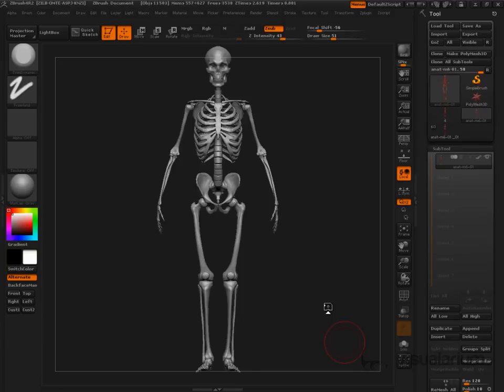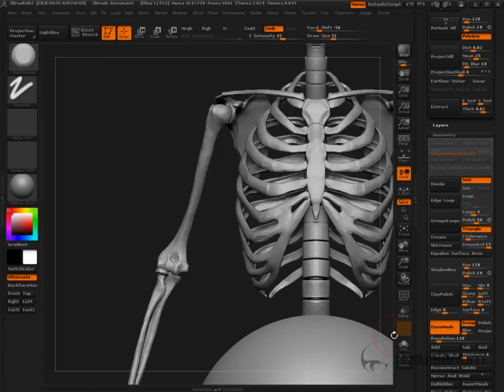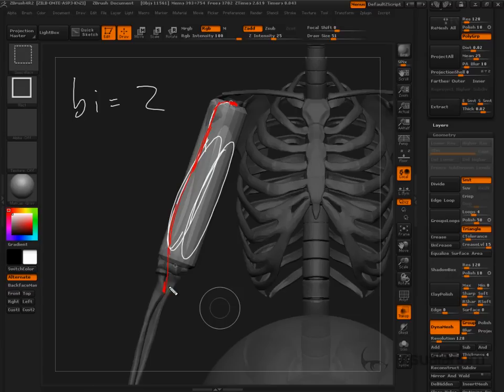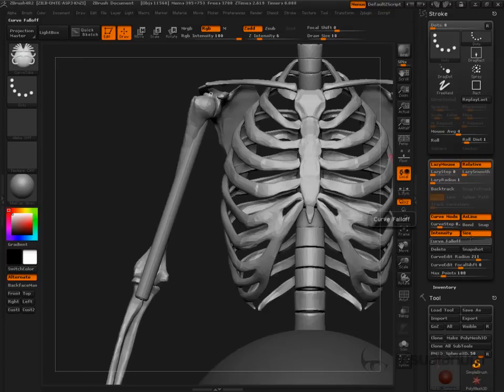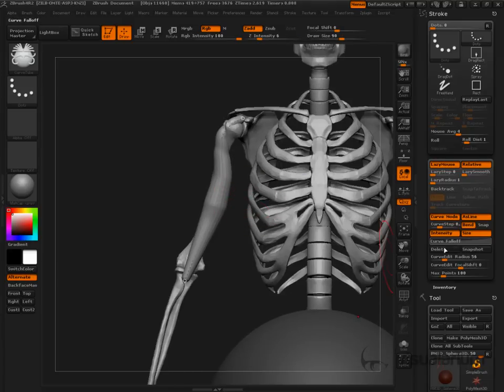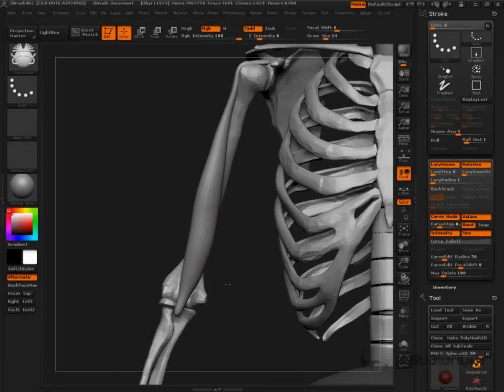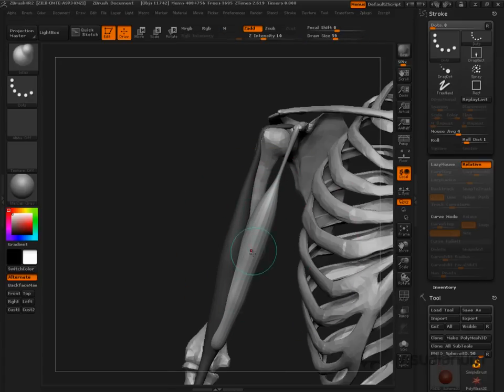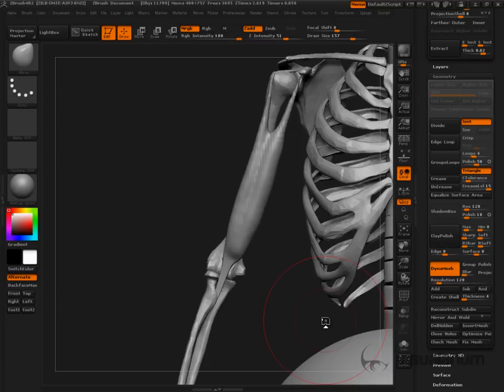Anatomy 2R2: The Bicep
Creating an entire anatomical figure inside of ZBrush is even easier with ZBrush 4R2.

The new Anatomy 2R2 class utilizes all of these new features to teach anatomy in probably the most direct and easy to digest manner possible, via ZBrush.